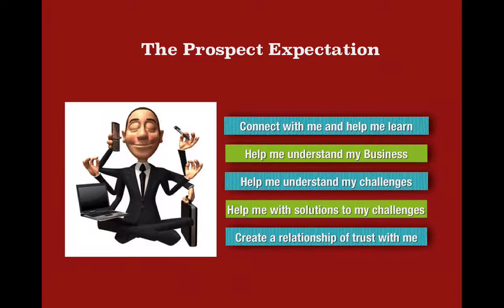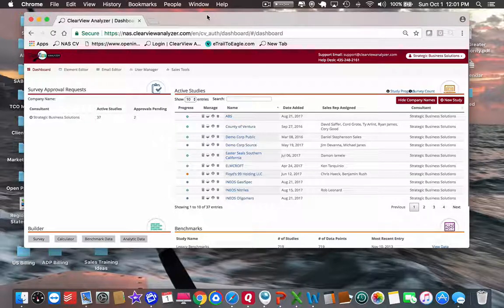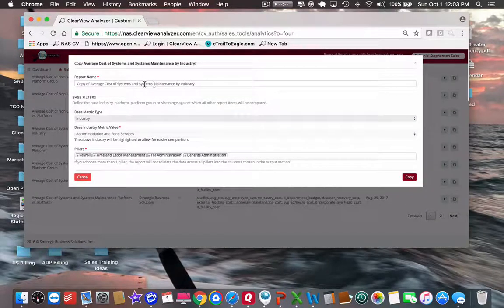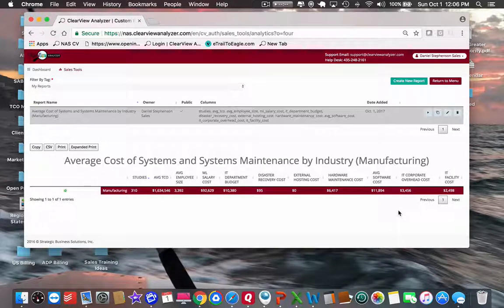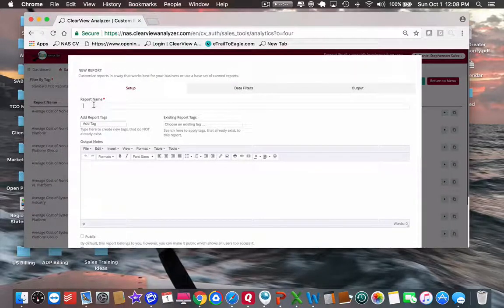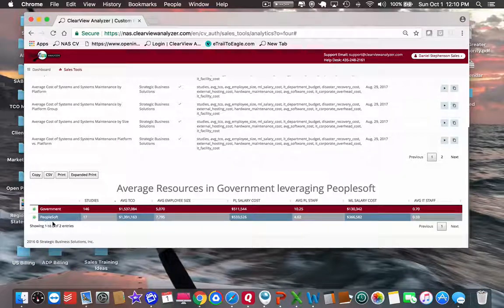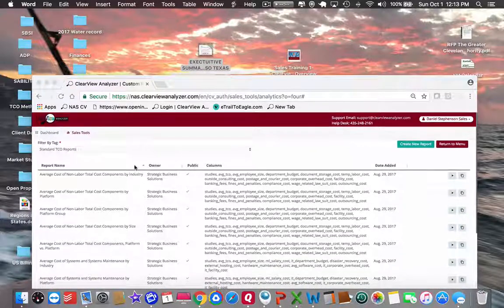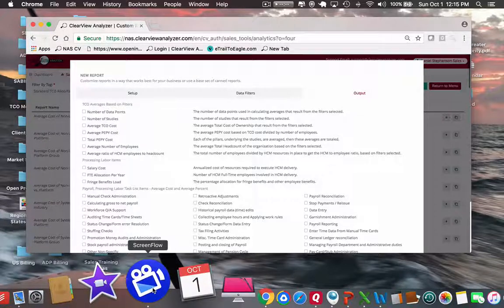Training Session 1: Clearview Analytics Overview